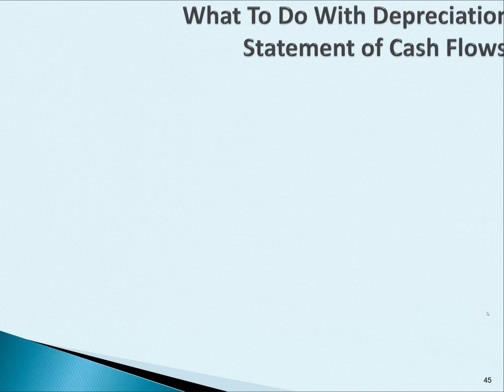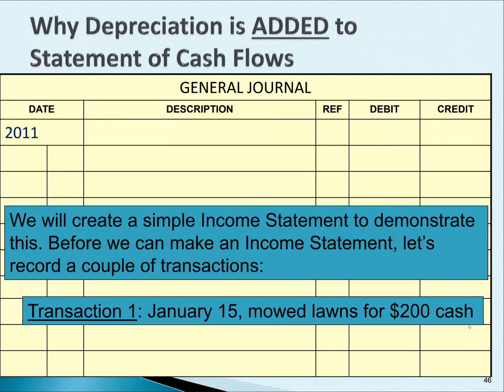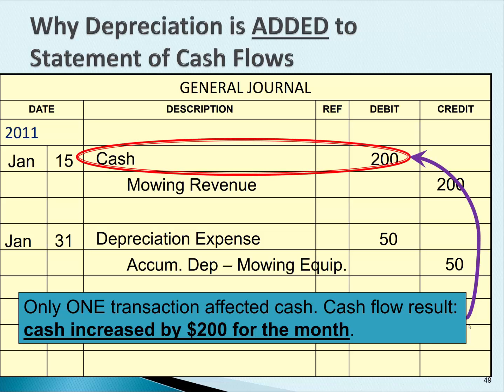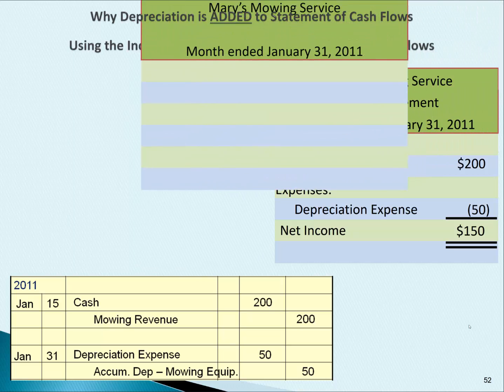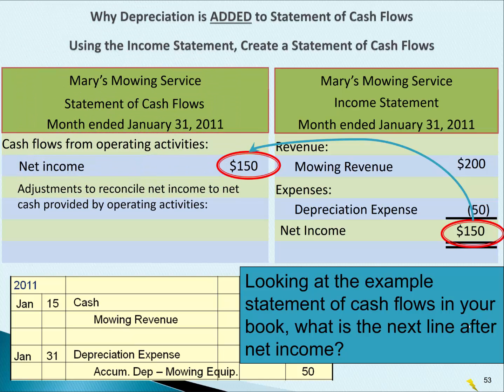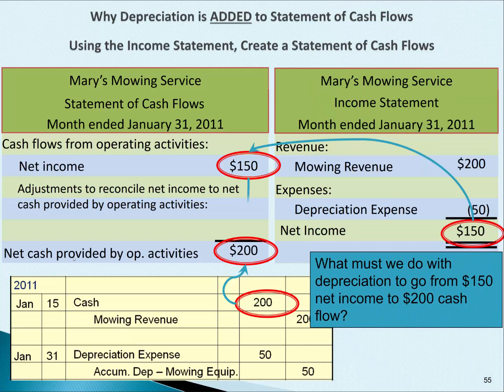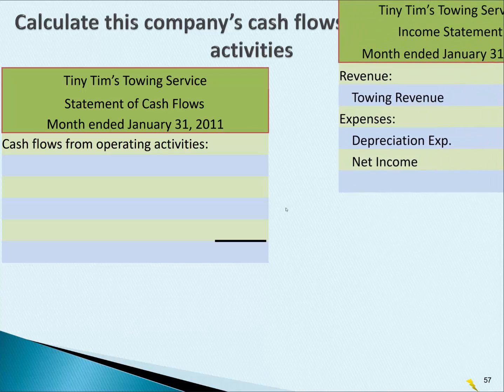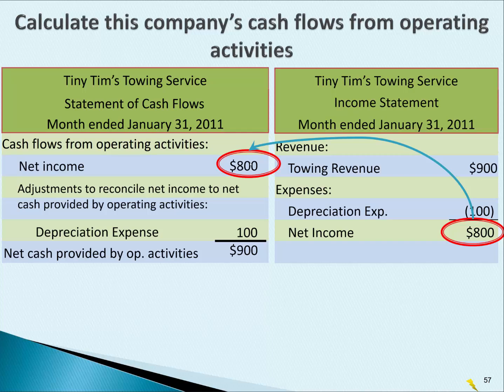What to do with Depreciation on the Statement of Cash Flows